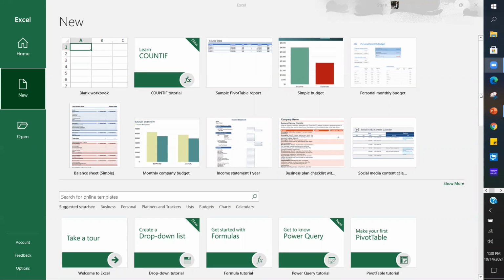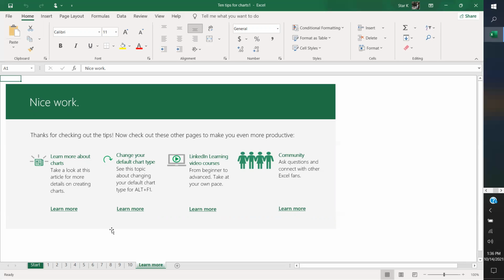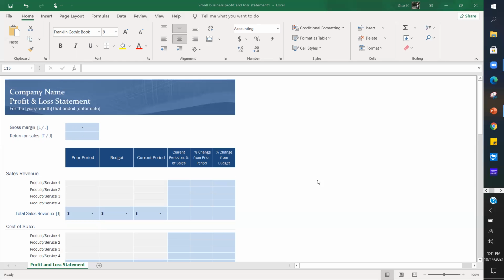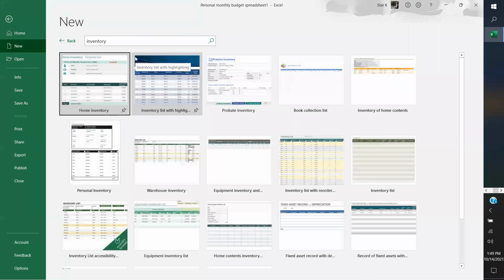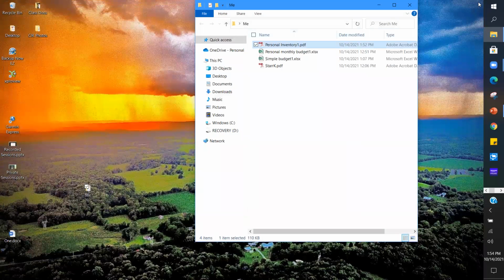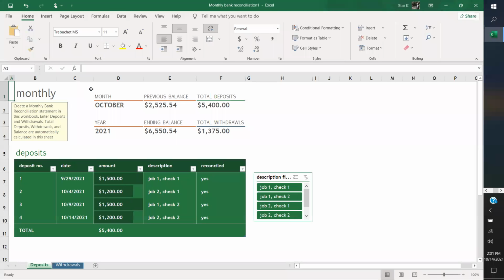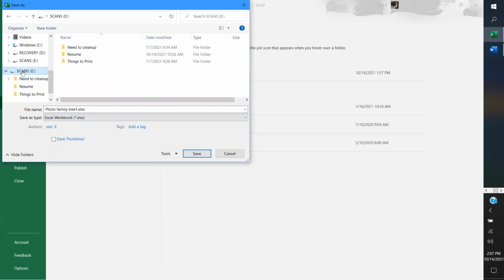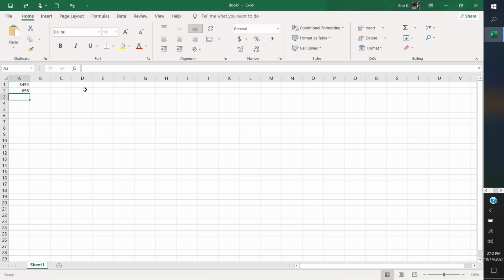Advanced Microsoft Excel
Take your knowledge of Excel to new depths with this online class.